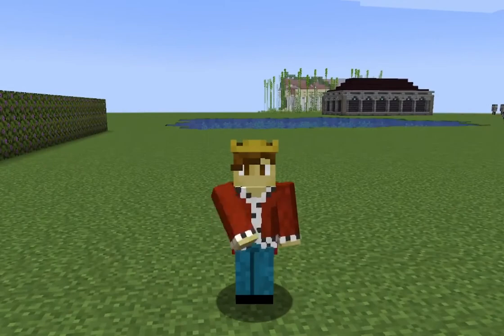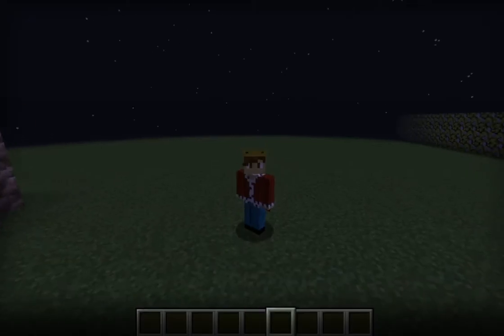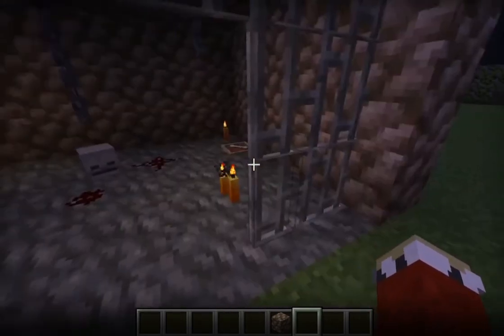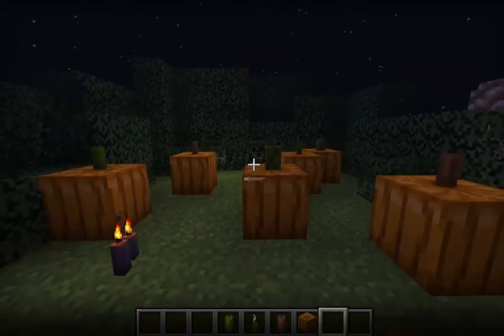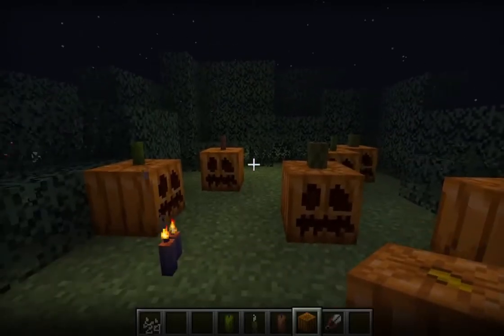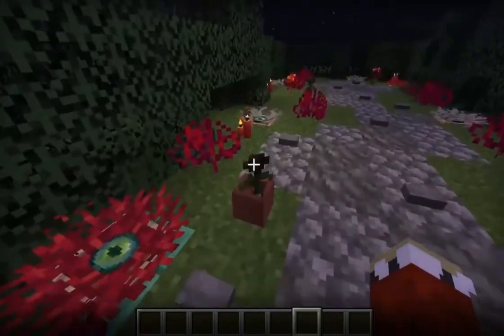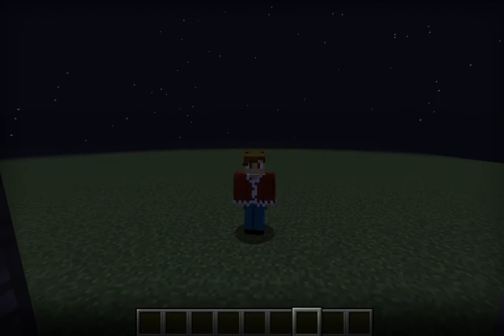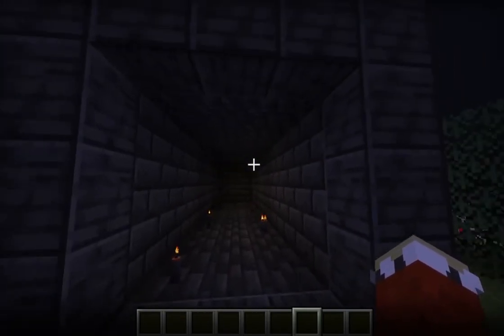Minecraft Halloween Build Ideas Halloween Special!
hillow and welcome to... a belated video.
this video was supposed to be released on halloween but i couldn't because a couple days before halloween, our internet was not working properly,so we had to call the internet company to fix it, they didn't come to fix it until november 1st, so i can imagine you are going to ask "if that is the case ,then how did you upload your halloween video?", well to answer that question, because i was out of town in an area with good data on my phone (the data doesn't entirely work at home,which sucks but oh well) and also it was a very short video, so it could upload quickly, but the video i released on halloween was kind of supposed to be released on halloween, after this video uploaded. but this video is being uploaded today as promised, kinda wish i was able to release it on the actual day, but hey, stuff happens.